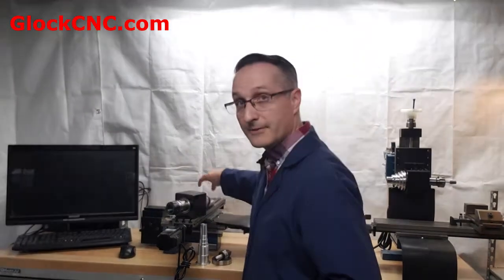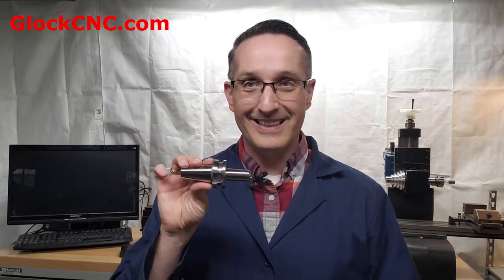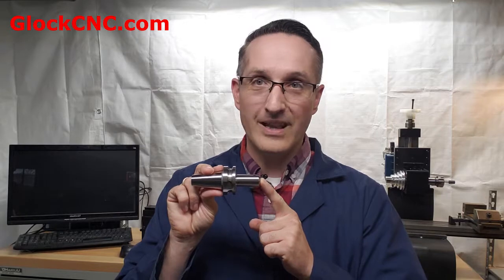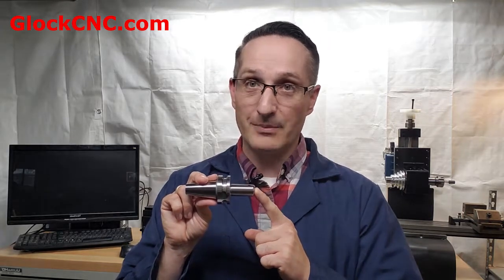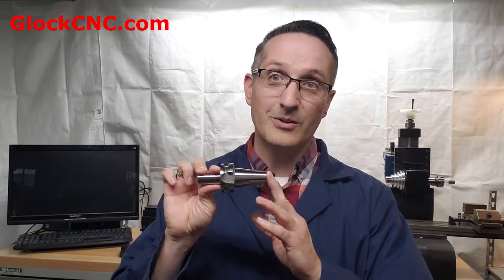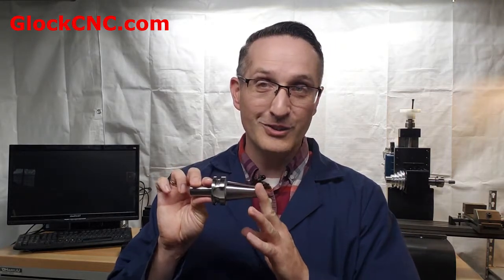Taig & Sherline Mill BT-30 Headstock Is Better Than The R8